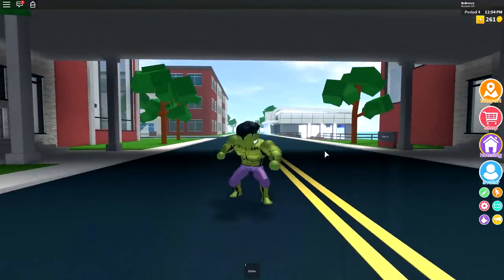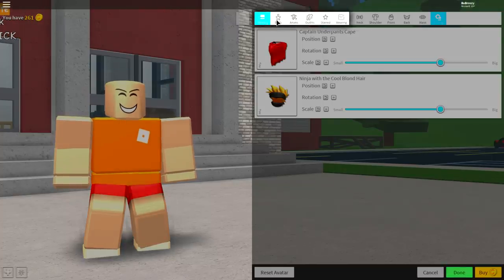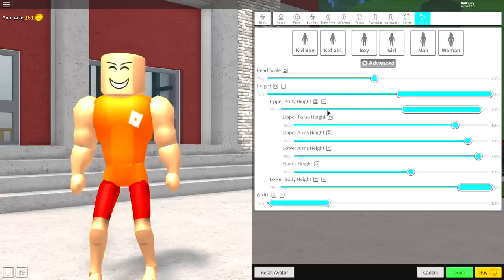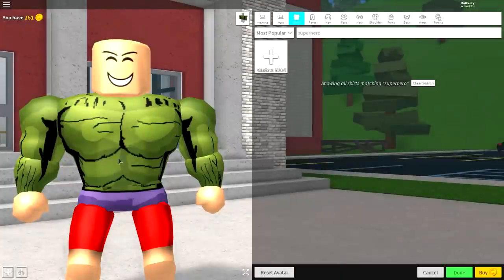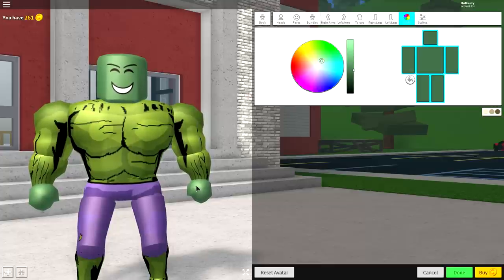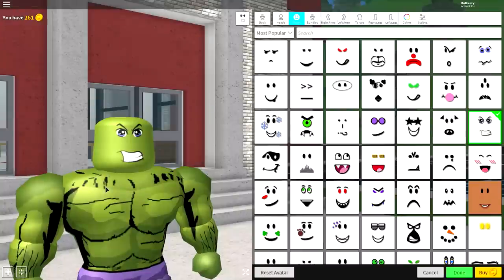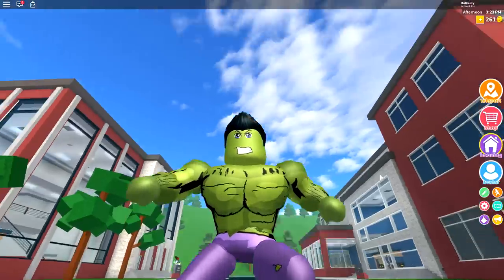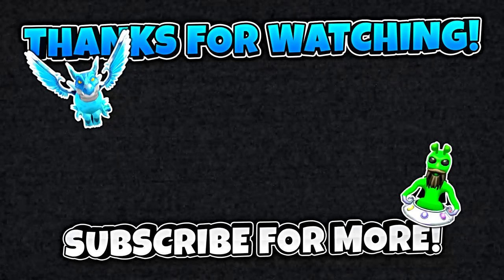HOW TO BE THE HULK IN ROBLOXIAN HIGHSCHOOL!!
Today i show you how you can be a DEMOGORGON in roblox!!

--Credits--